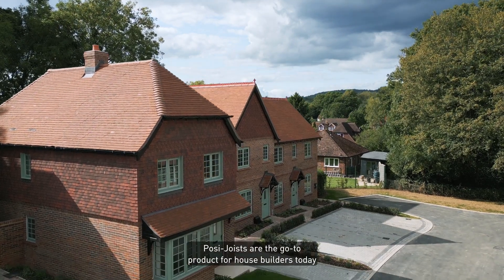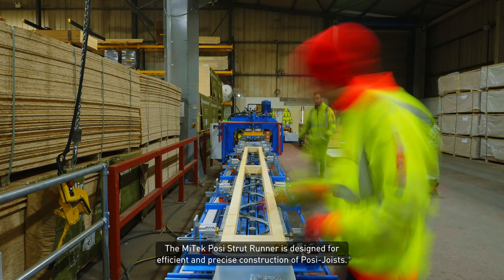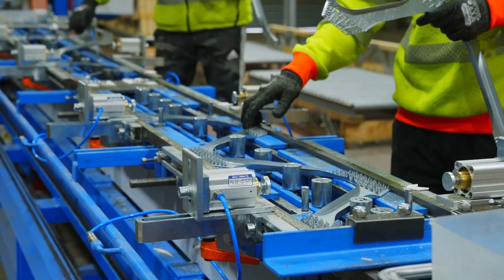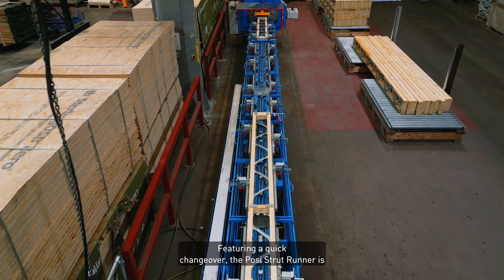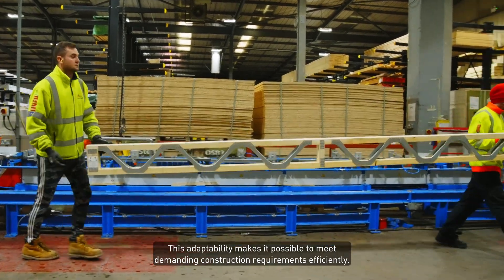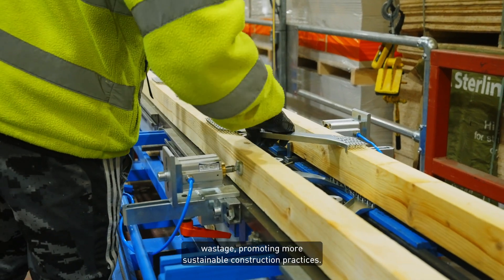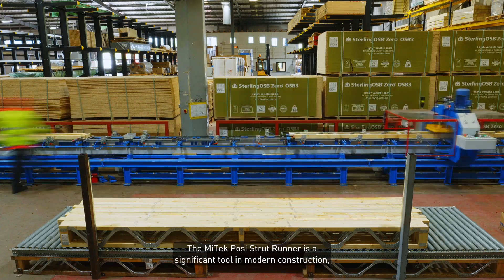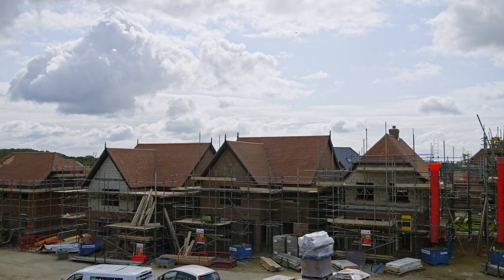Demand Grows for MiTek Posi Strut Runner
At the forefront of UK timber engineering machinery and automation, MiTek’s SR15 Posi Strut-Runner is one of the presses in the suite of MiTek machines that will help to deliver future-proofed housing in line with the incoming Future Homes Standard in 2025.

Demand is accelerating as industry responds to new regulations and the MiTek SR15 Posi Strut-Runner Press is designed for efficient and precise construction of Posi-Joists. In the last decade sales have grown significantly as demand for Posi-Joist continues to accelerate.

The system can be customised to suit individual requirements, available in 10, 12 and 15 metre configurations. The press can be adjusted quickly to accommodate different Posi-Joist depths from 202-421mm.

It has both manual controls and a ‘teach and go’ feature for repetitive tasks, speeding up workflow, reducing material wastage and promoting more sustainable construction practices.